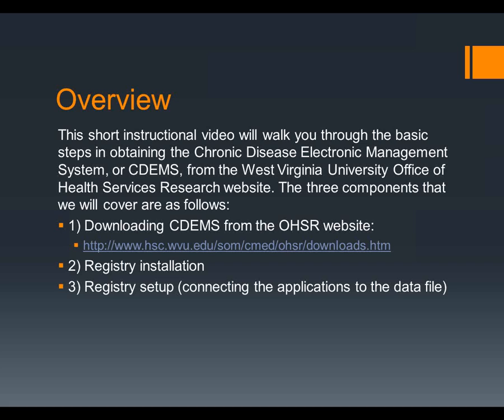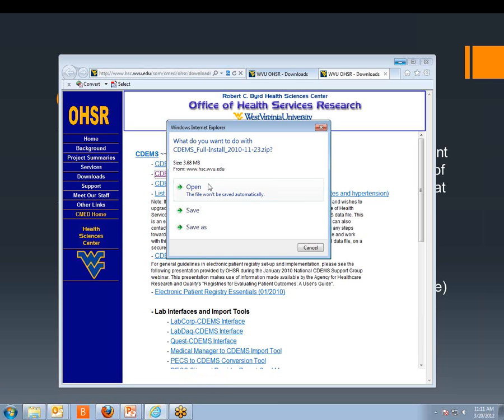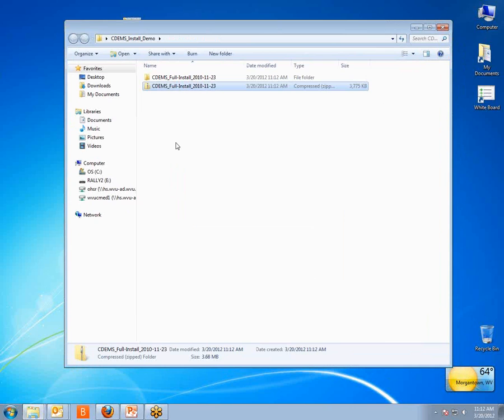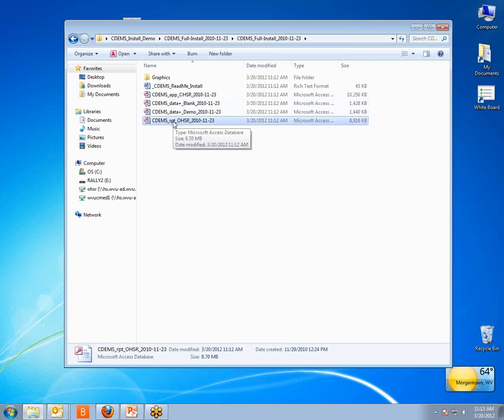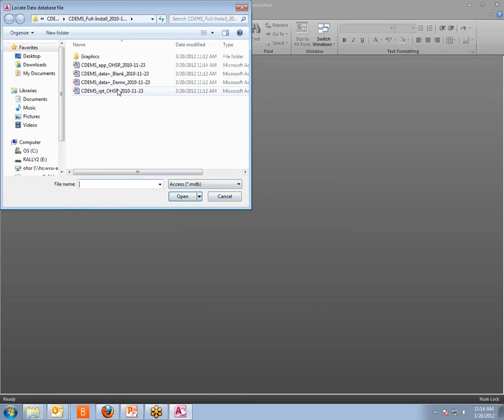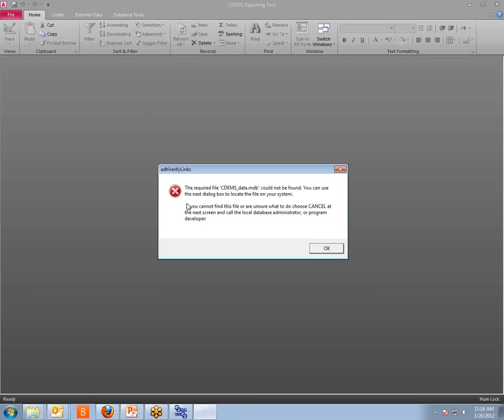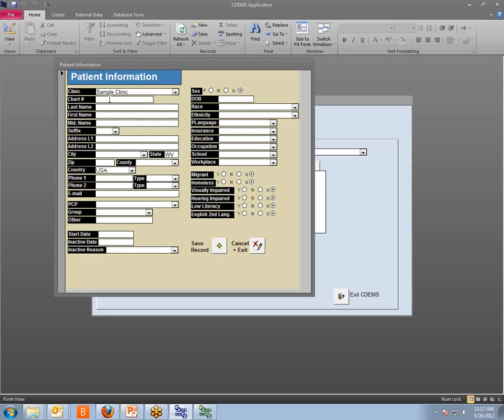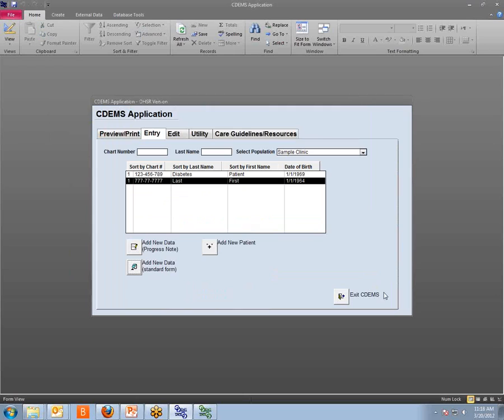Downloading and Installing CDEMS